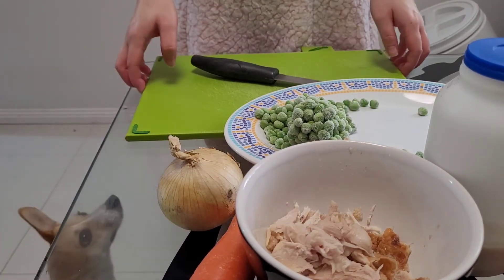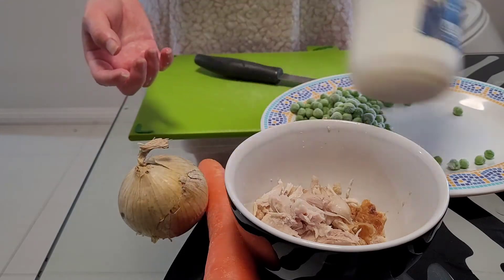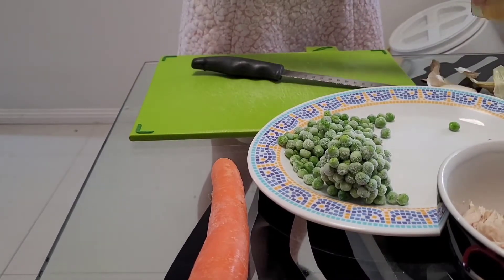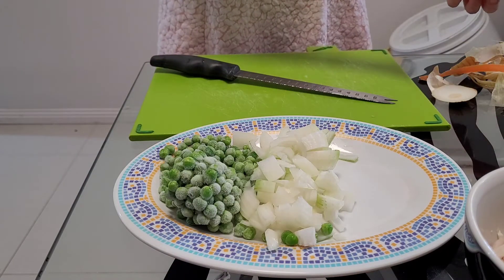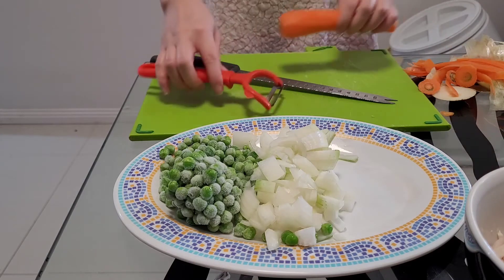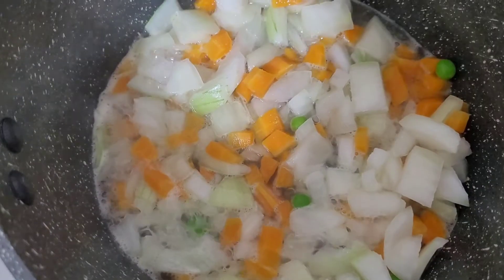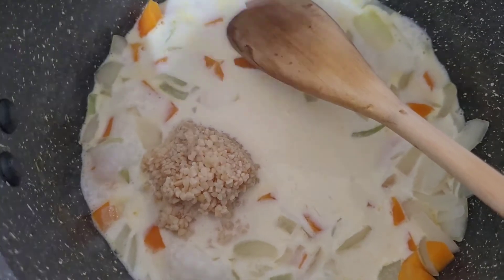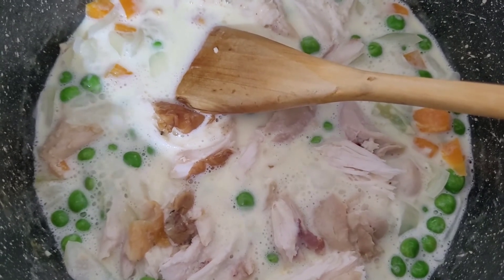Cooking using left overs | use it up / no waste | meal prep | budget meals